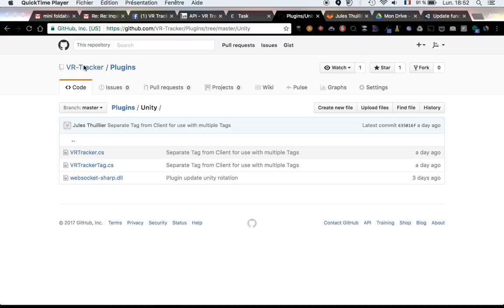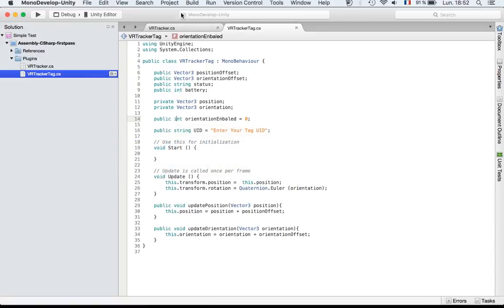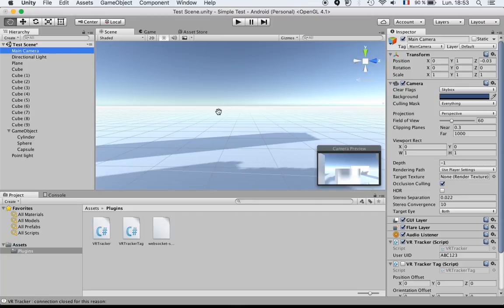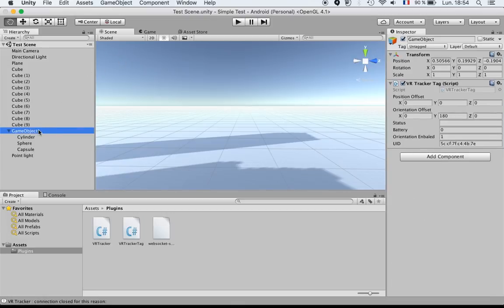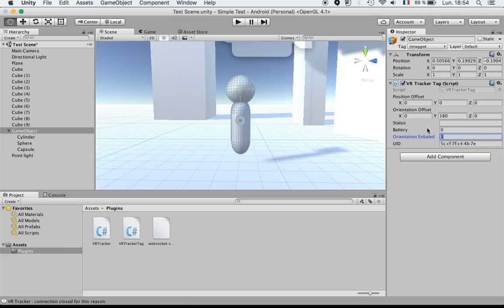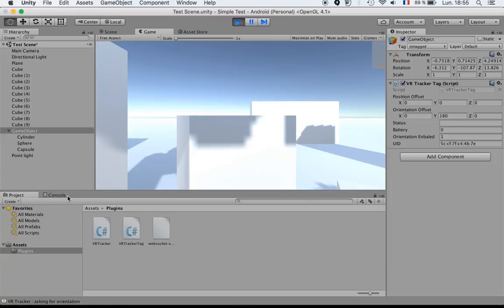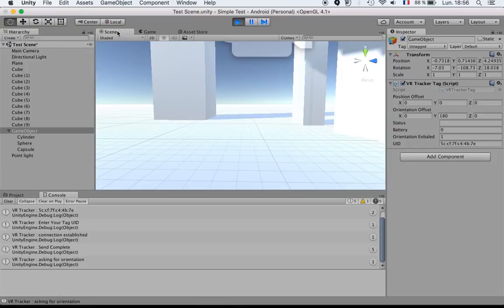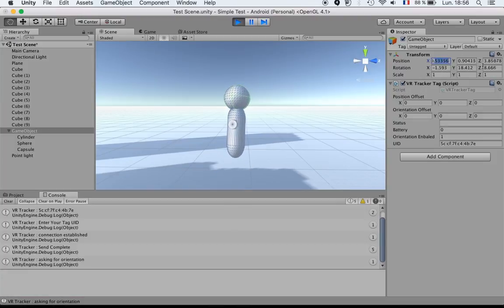VR Tracker : Unity Integration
VR Tracker is a positional tracker virtual reality aimed at creating large scale multiplayer experiences.

Check out how to use VR Tracker with Unity, and get the Plugins and a Getting Started Unity project here :